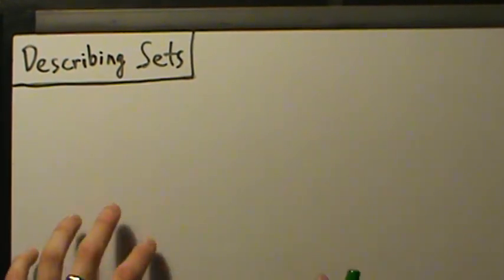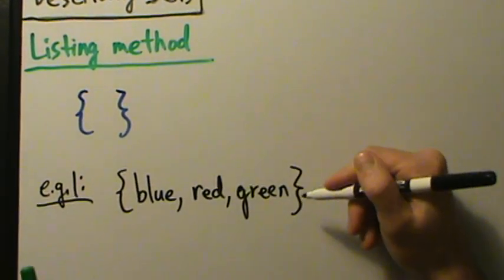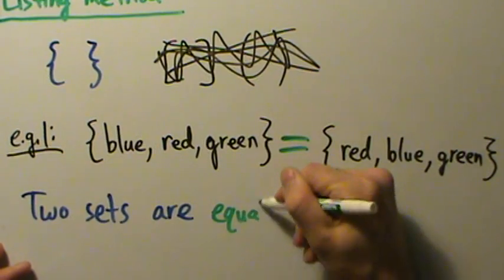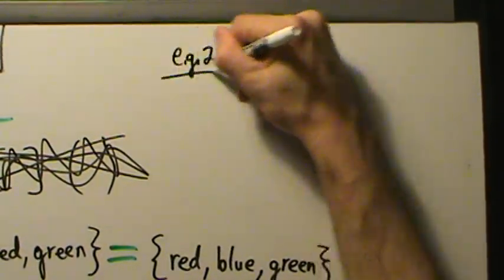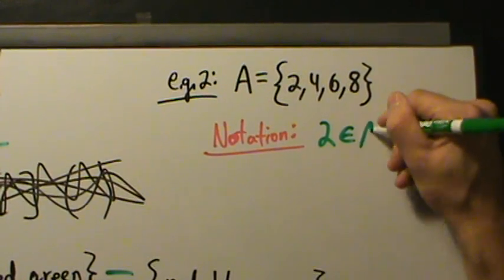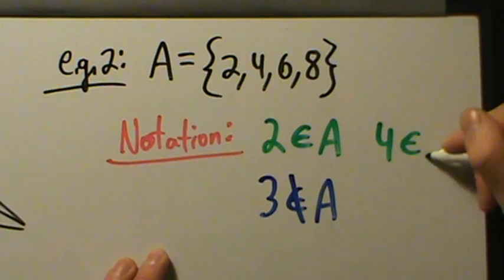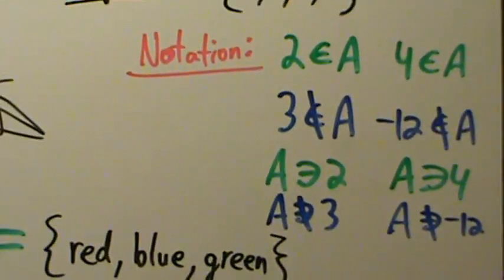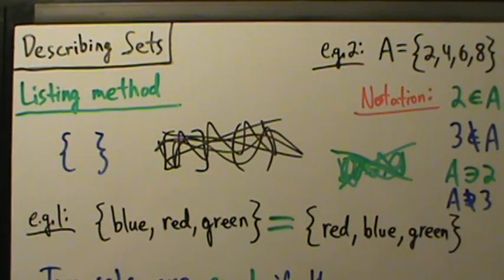Intermediate Algebra - Listing Method of Describing Sets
An explanation of the listing method of describing sets along with a couple simple examples.  Also some related notation.